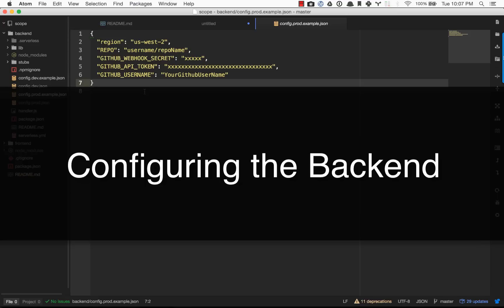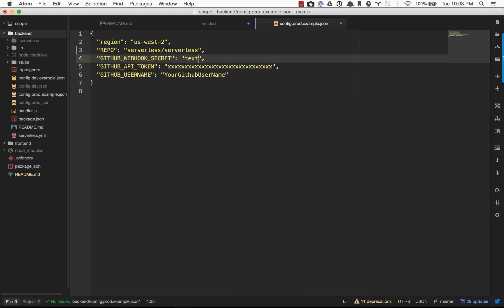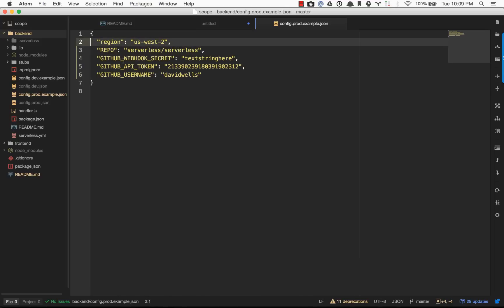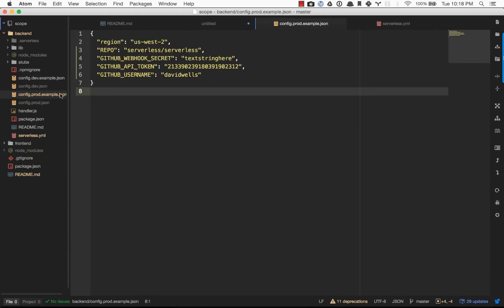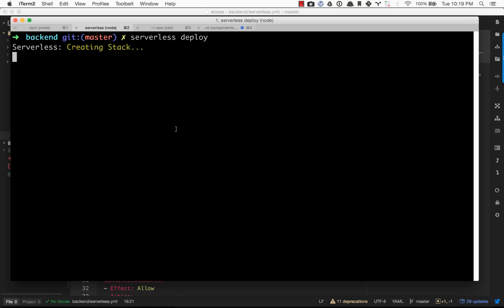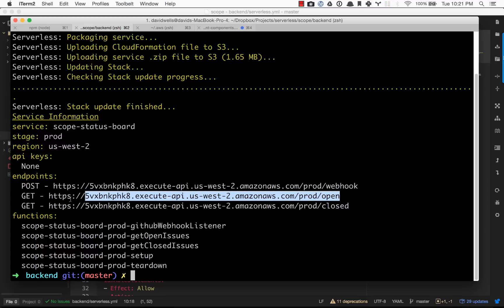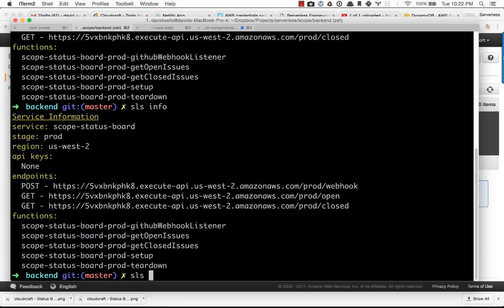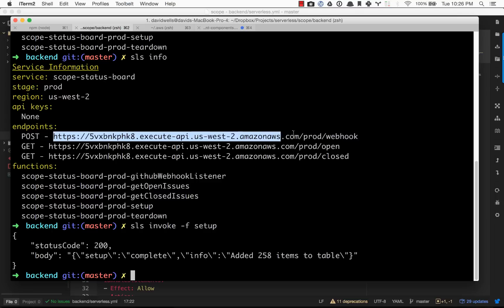Backend configuration for the serverless open source status board